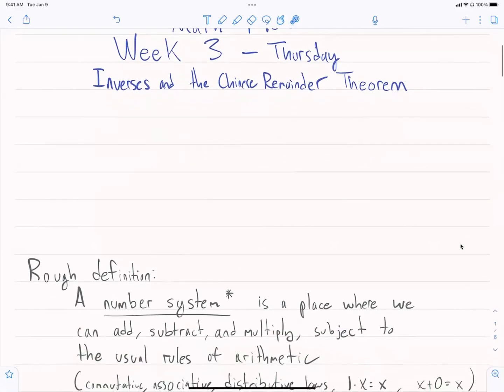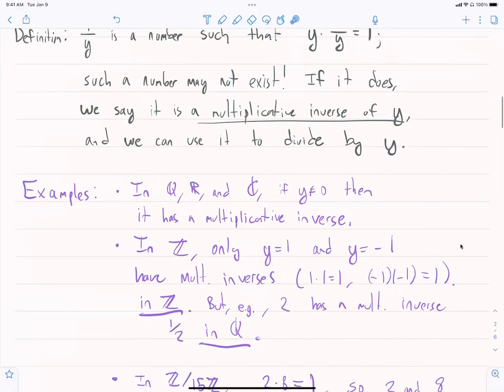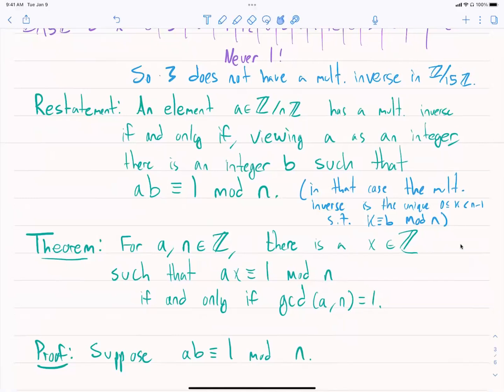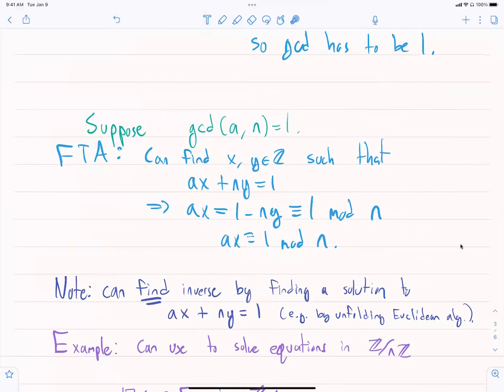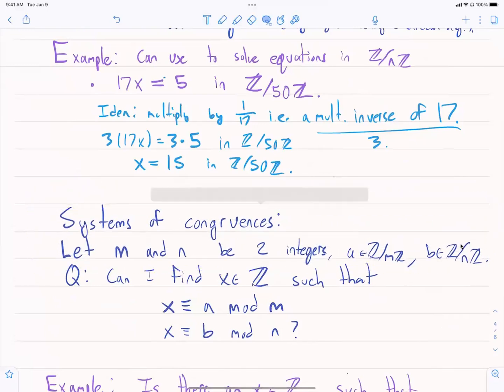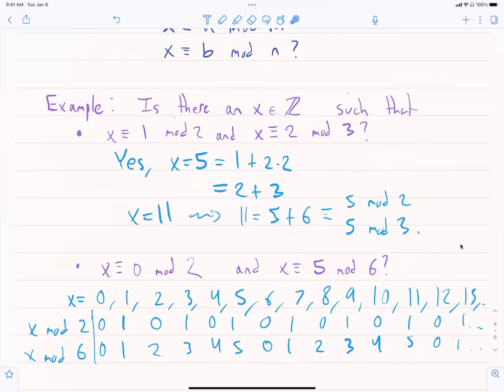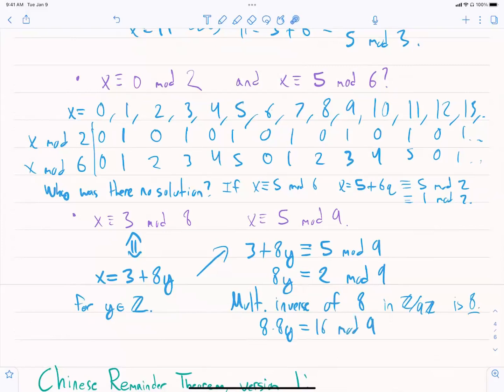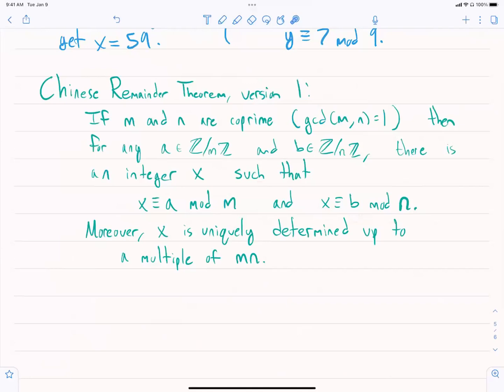Math 4400 - Spring 2022 - Week 3, Thursday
Inverses and the Chinese Remainder Theorem